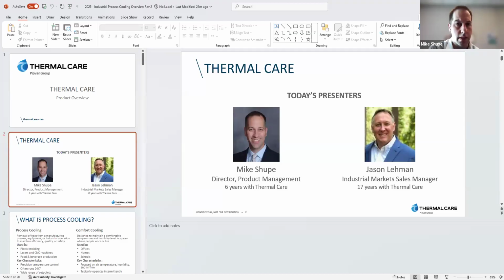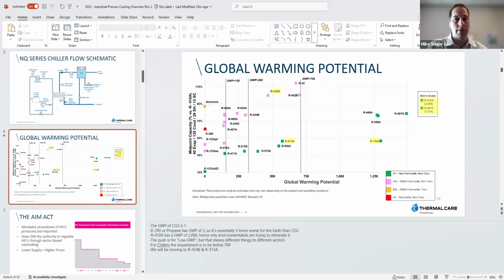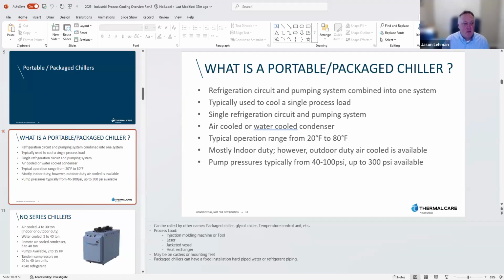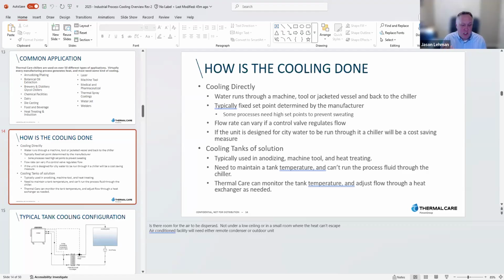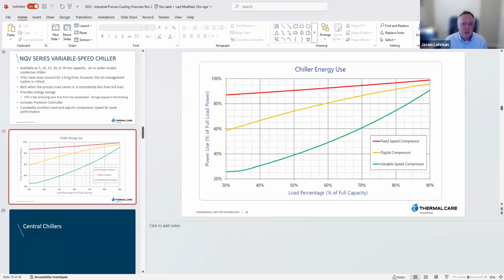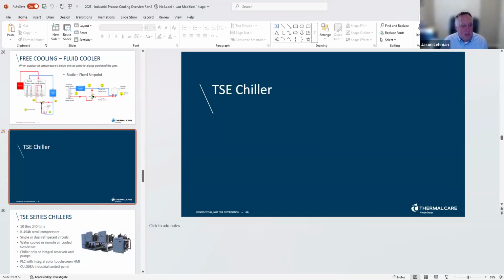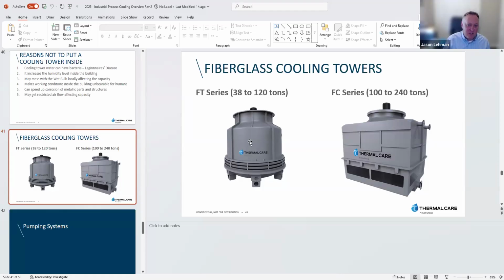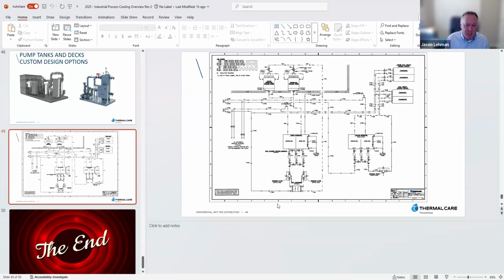Thermal Care Industrial Chiller Products Webinar